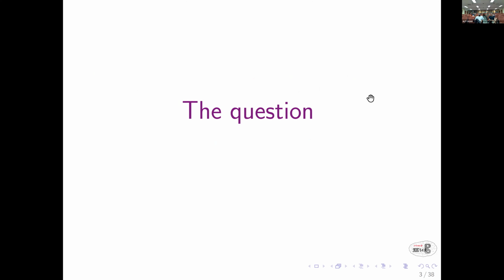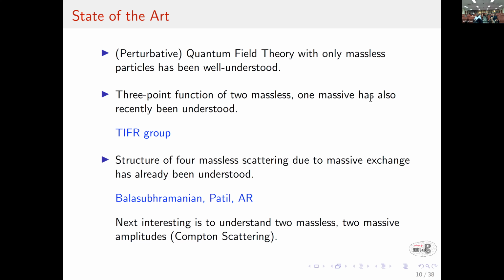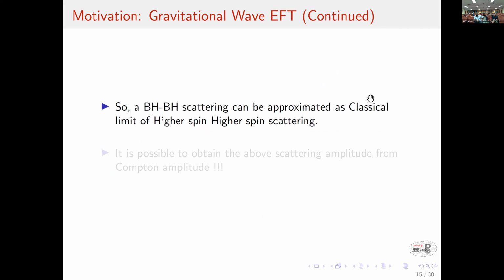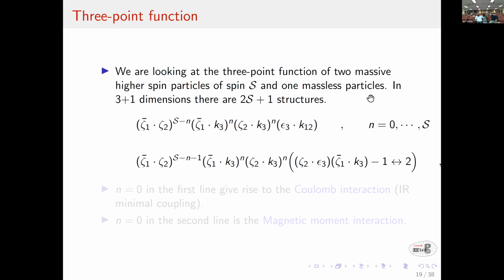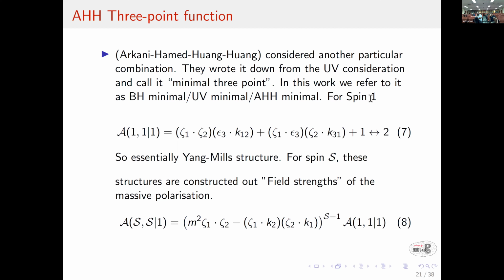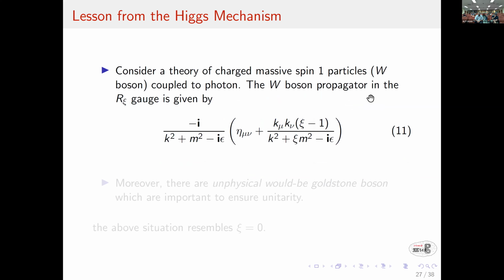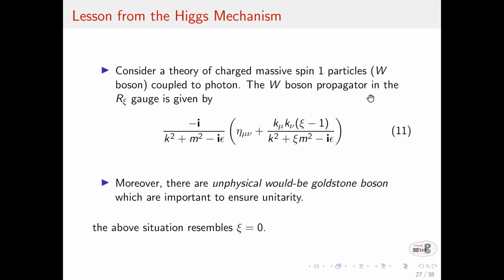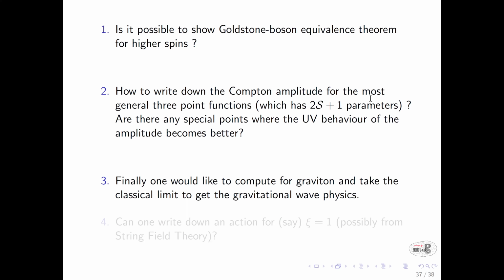Arnab Rudra (IISER Bhopal): Tree level scattering of Bosonic Higher spin Particles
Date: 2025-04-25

In this talk, we will discuss tree-level scattering of two massless and two massive particles with arbitrary integer spin (Compton Scattering). The amplitude plays an important role in gravitational wave physics. We discuss the contributions of exchange diagrams and the role of contact terms. The talk is based on Arxiv 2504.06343 and some ongoing work.